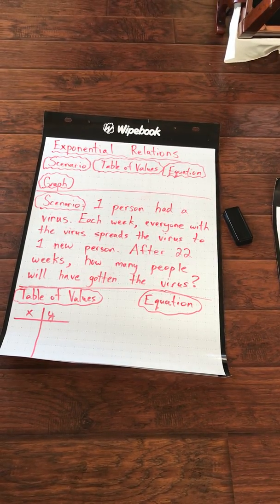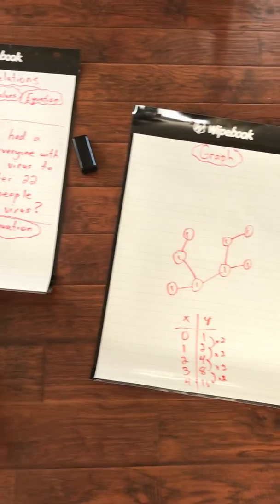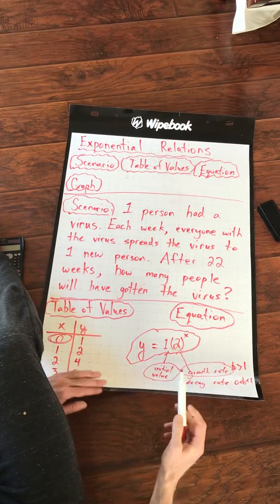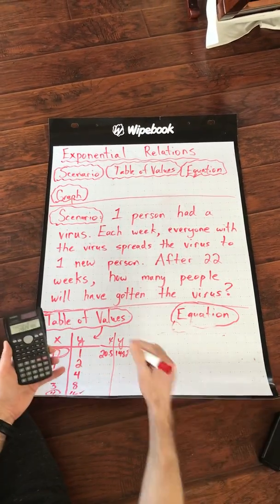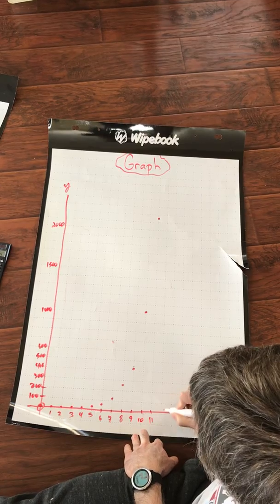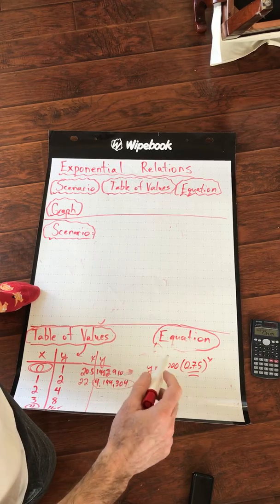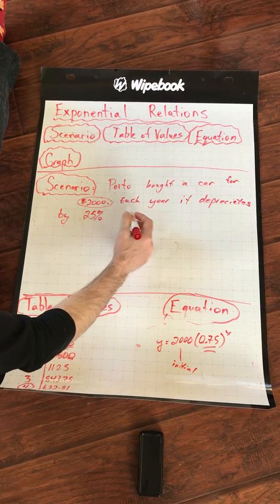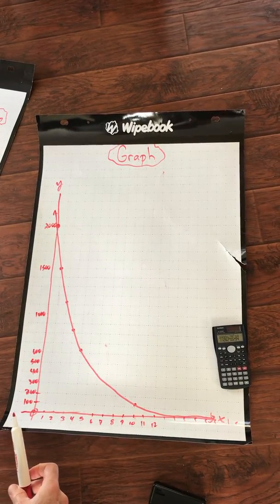April 8, 2020